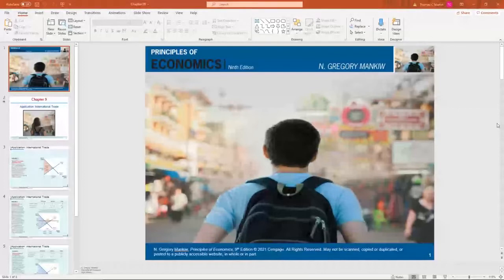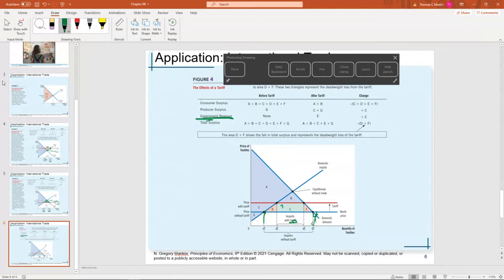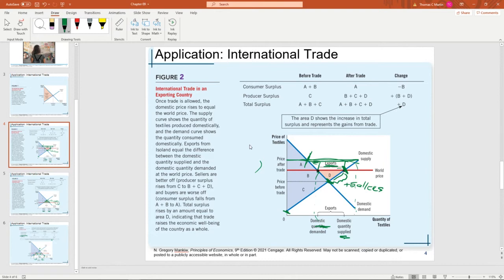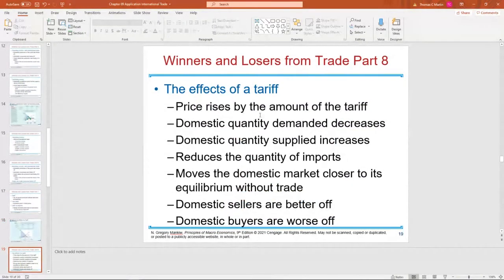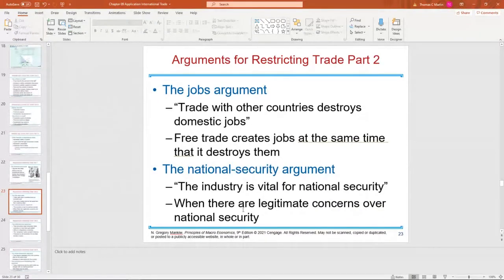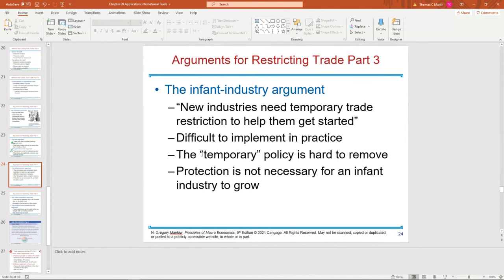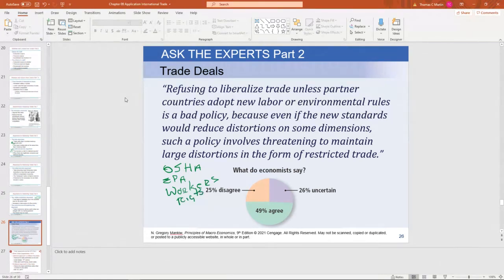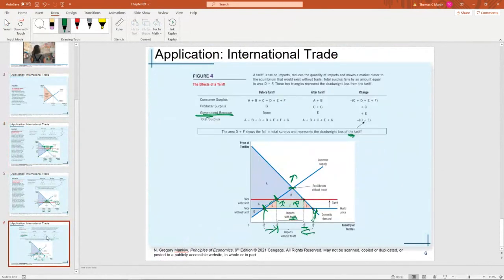Mankiw Chapter 9 Application International Trade